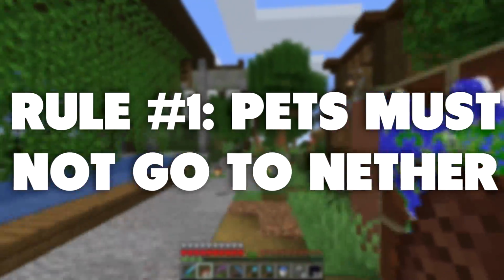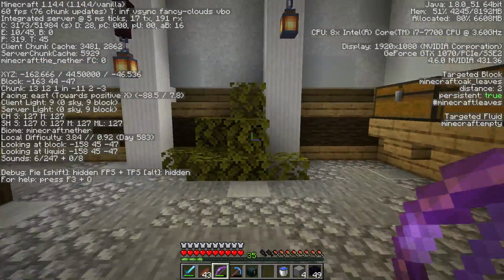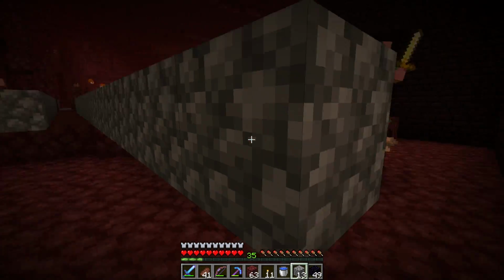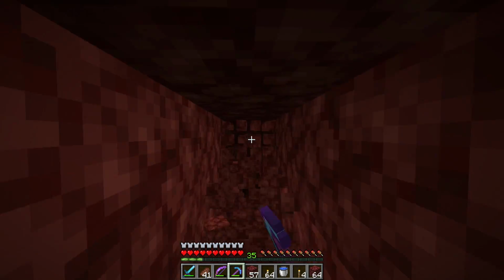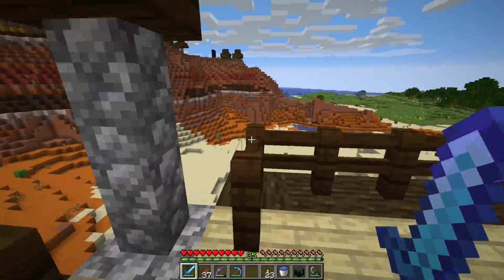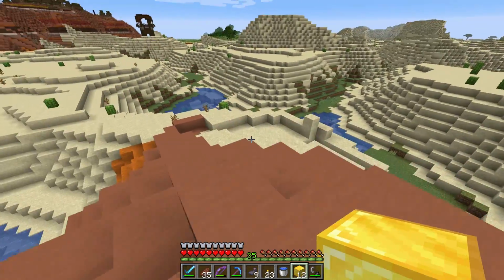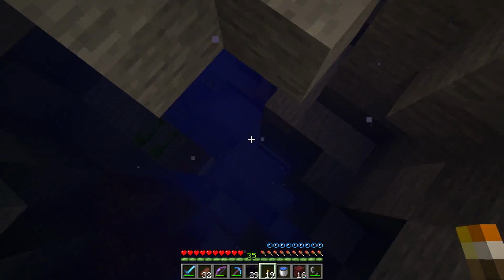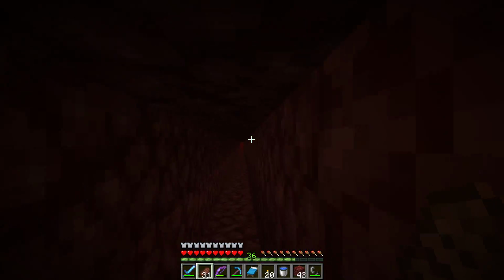The Basics of PORTAL TRAVELING! | The Minecraft Guide - Minecraft 1.14.4 Lets Play Episode 48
In this episode of the Minecraft Guide we talk all about nether travel. The nether dimension can be used for efficient long distance travel. We just so happen to have a biome that is very far away that we need to get to, the Mesa!

If you see this comment "pigmen"